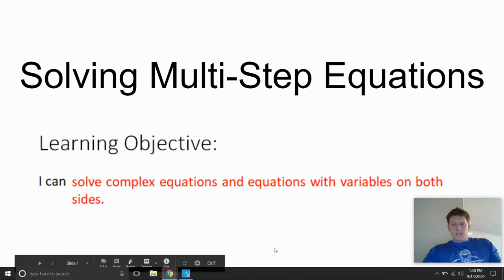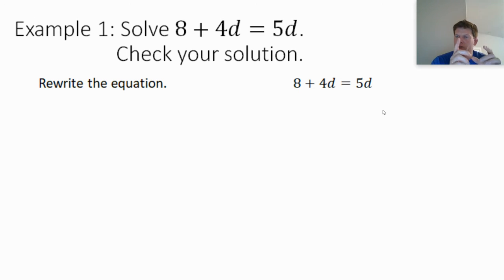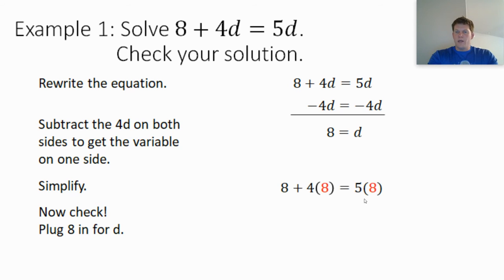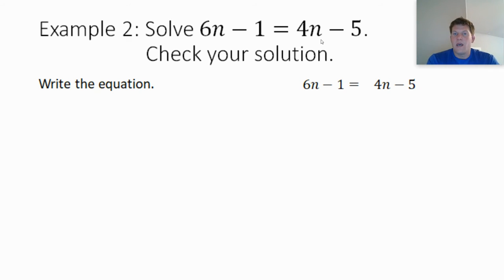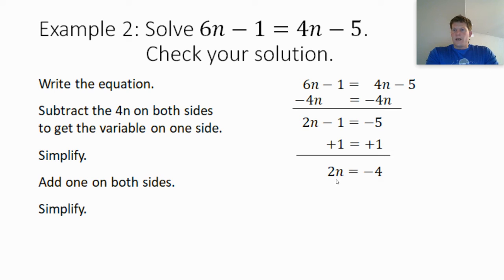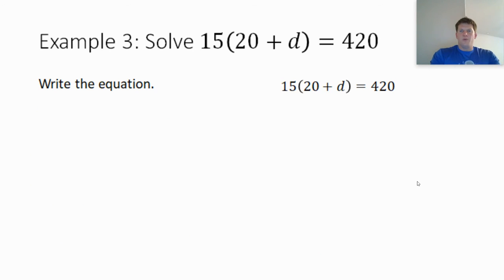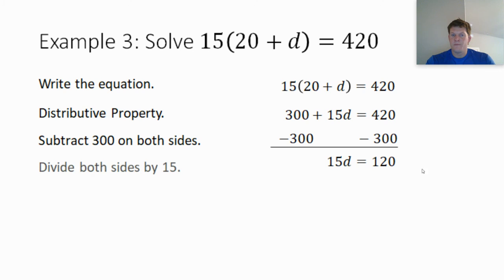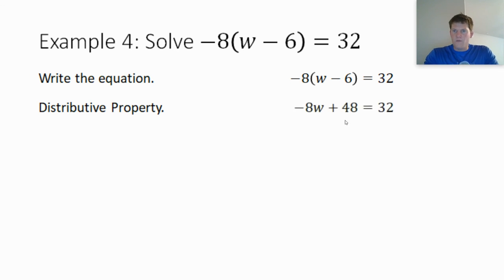Alg 1 Solving Multi-Step Equations